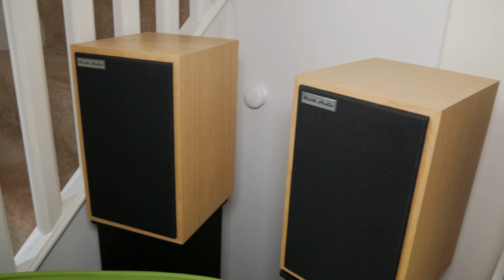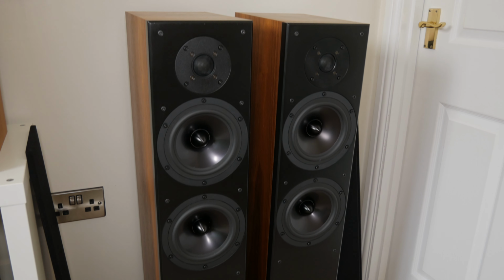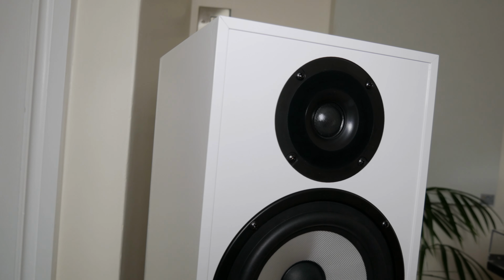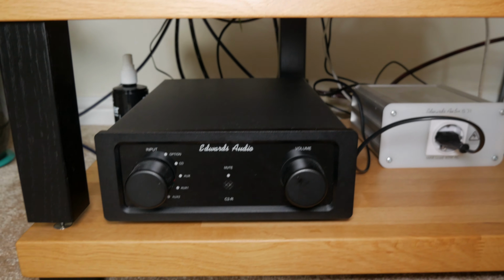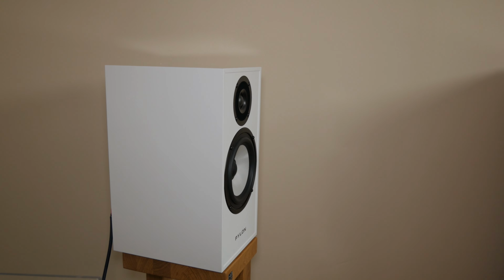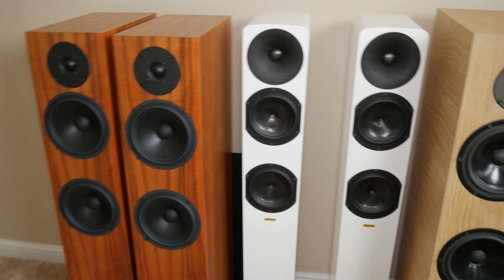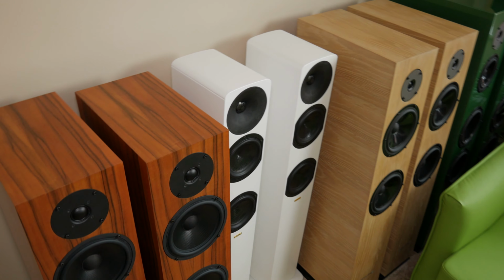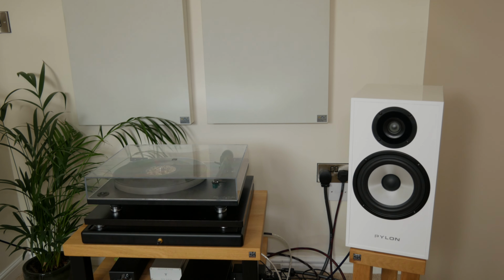Pylon Audio, Aurelia and Ophidian Audio Loudspeakers in our HiFi demo room tour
Take a little look at the other demo room we have here at eden audio we you will find a small selection of the products we have on offer, great brands such as Pylon Audio from Poland, Aurelia from Finland, Ophidian Audio from the UK, WRS, plus great gear from aune, M2tech, Edwards Audio, Graham slee etc.

check us out at edenaudio.uk